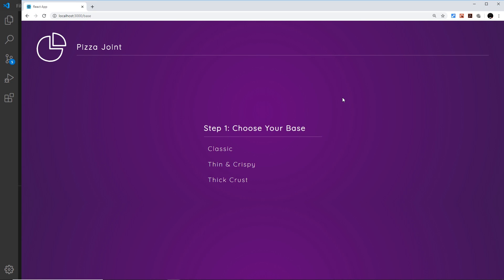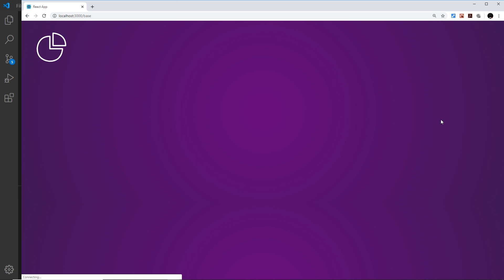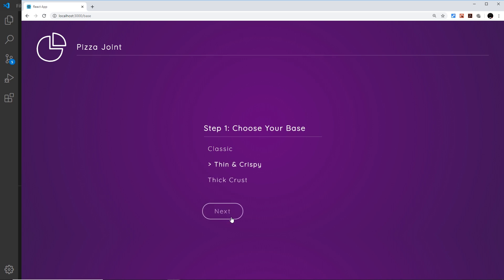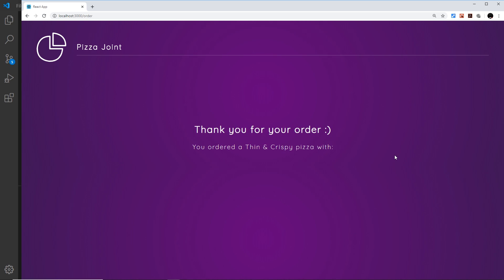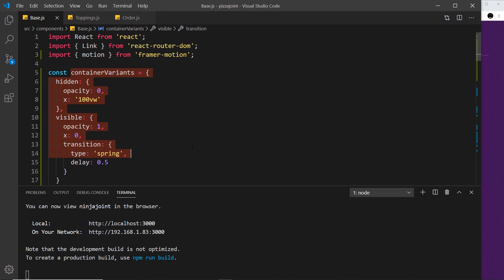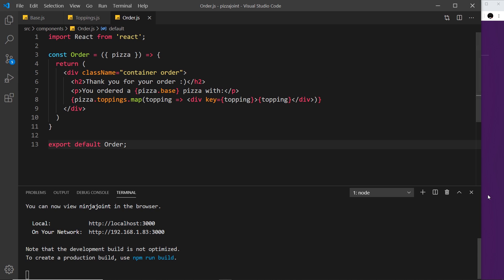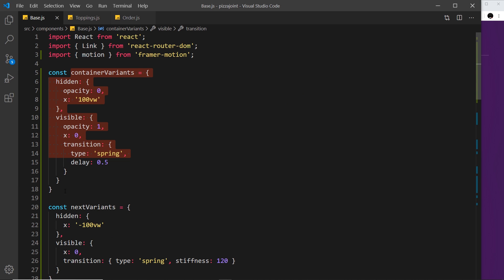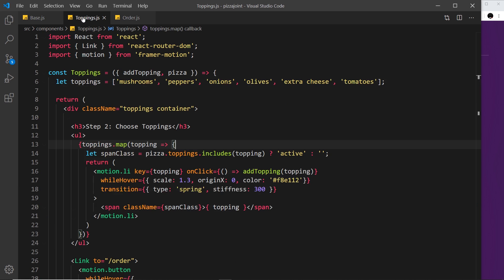Framer Motion (for React) #8 - Variants (part 2)